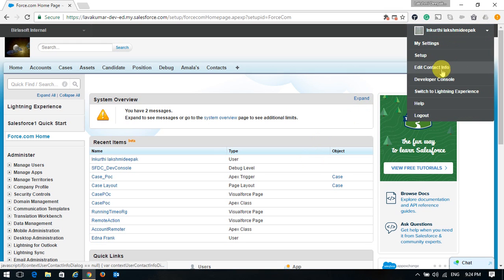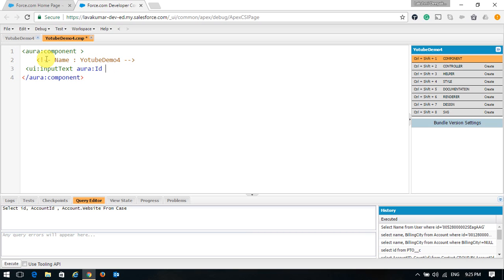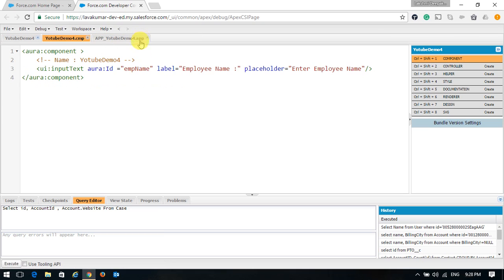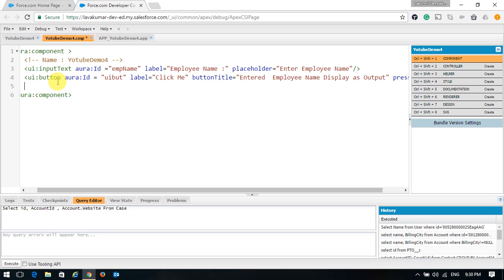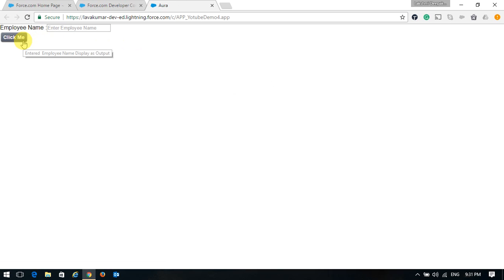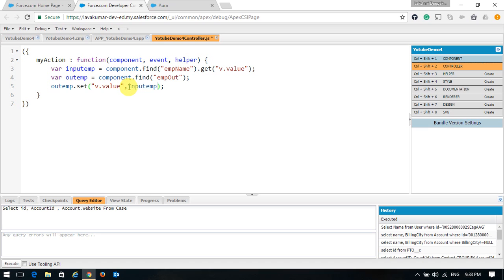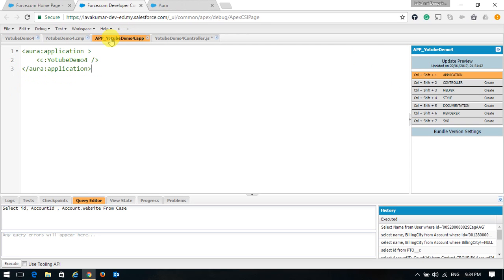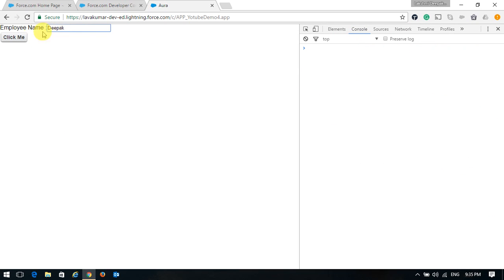Lightning component using client Controller - 1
How to access data using Controller on click / Press event in Lightning component